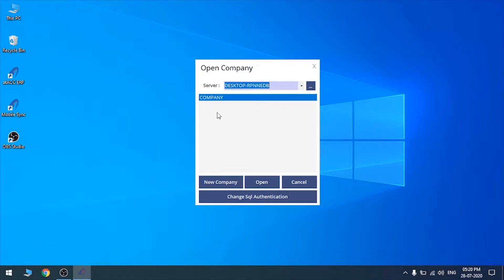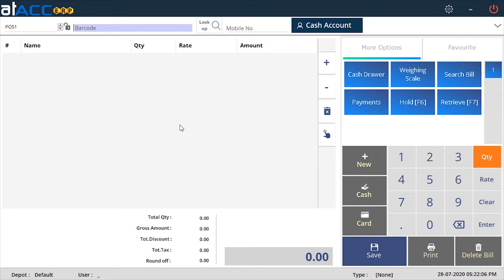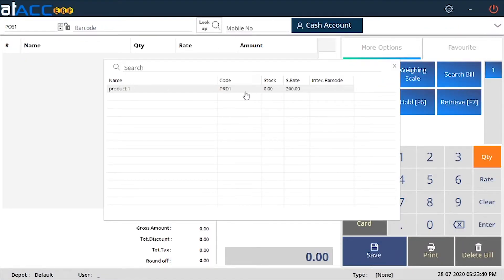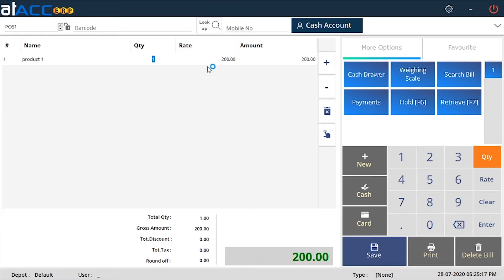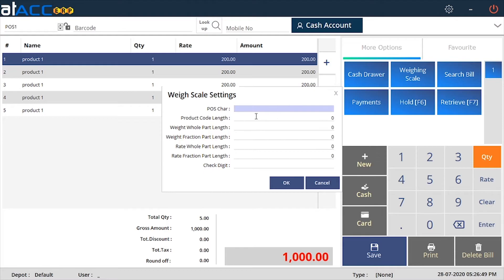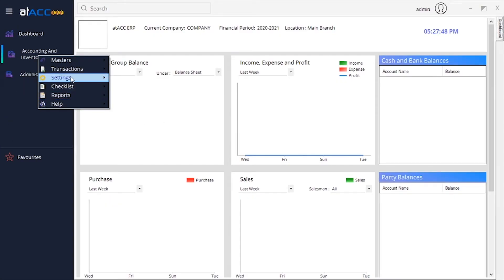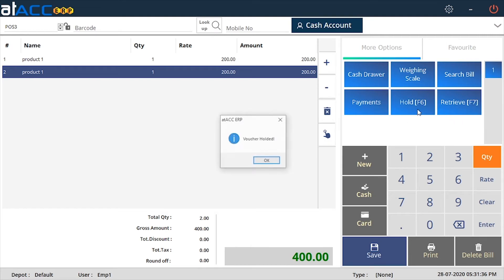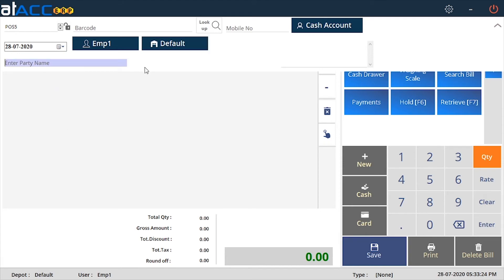atACC ERP 19 POS Tutorial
Detailed tutorial on Point of sale in atACC ERP 19.